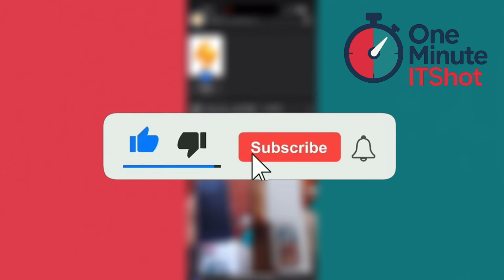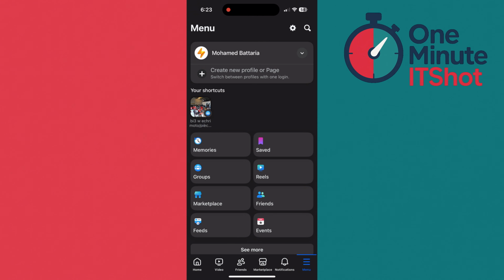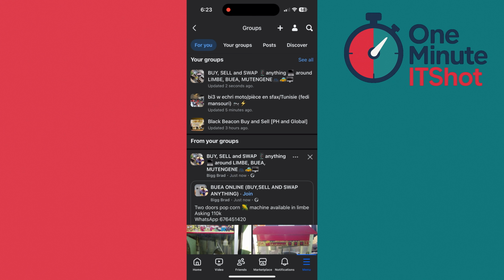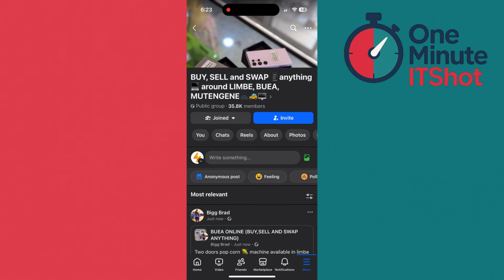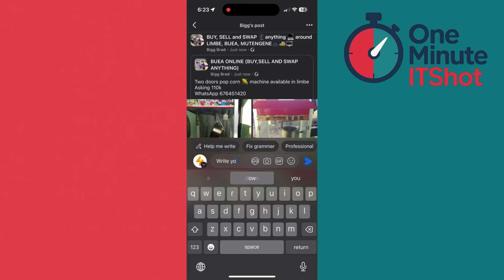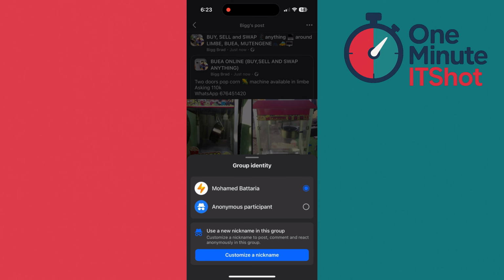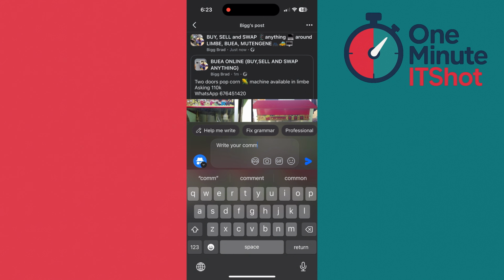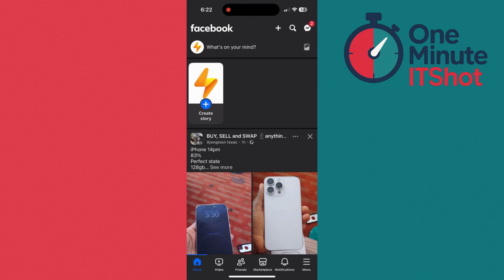How To Comment Anonymously in Facebook Groups (2025 Method!)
Want to post or comment in Facebook groups without revealing your identity? In this 2025 tutorial, I’ll show you how to comment anonymously in Facebook groups step-by-step!

✅ Stay private in sensitive discussions
🕵️ Use Facebook's group anonymous posting feature
🔒 Ideal for support, mental health, career, and personal interest groups
💬 Comment freely without linking to your profile

Whether you're asking for help, sharing personal stories, or engaging in group discussions discreetly—this method keeps your identity safe.